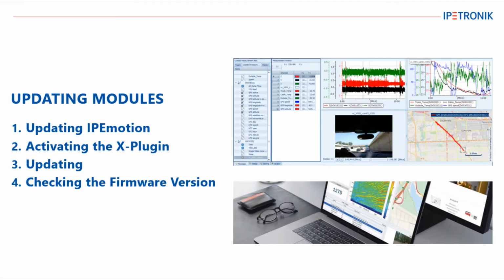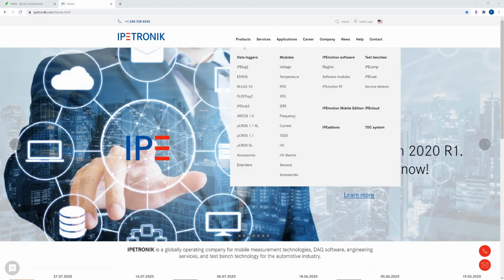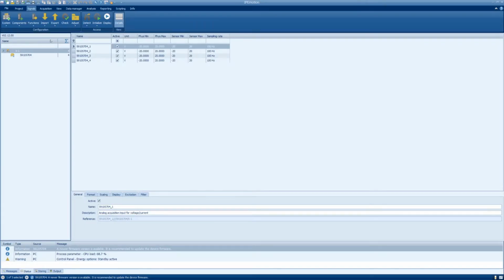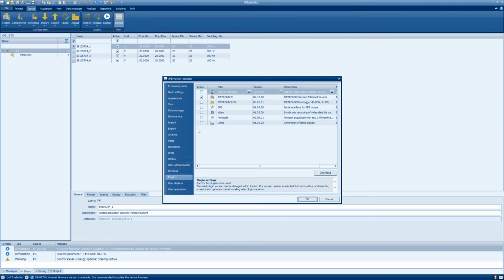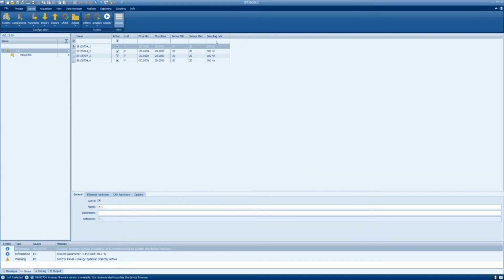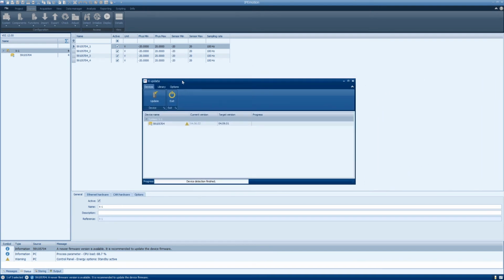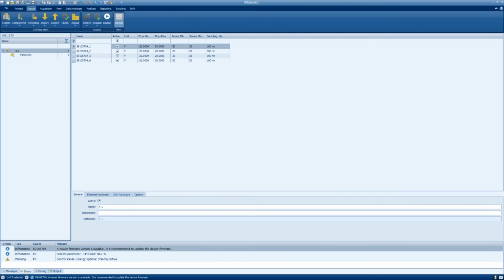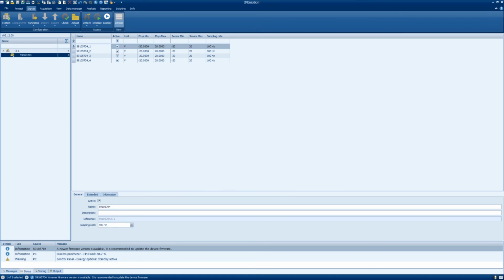Tech Support: Module Firmware Update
Step-by-step instructions to update your M and X-Modules through IPEmotion.